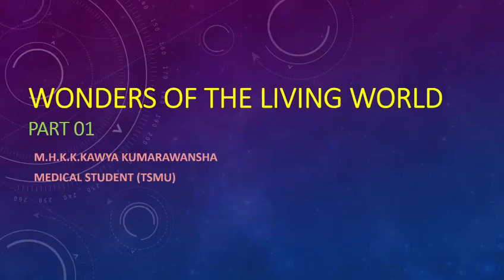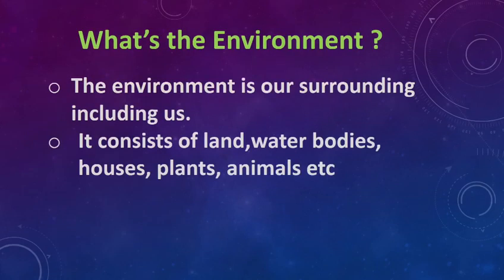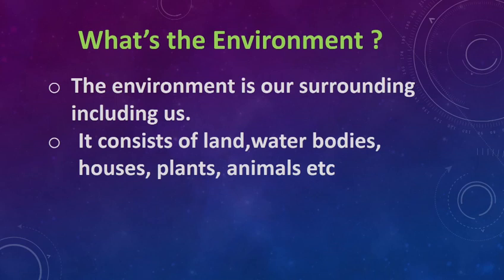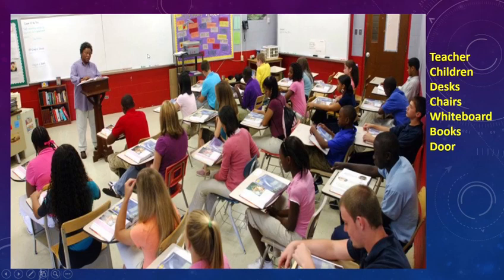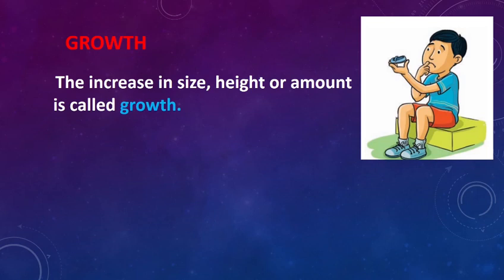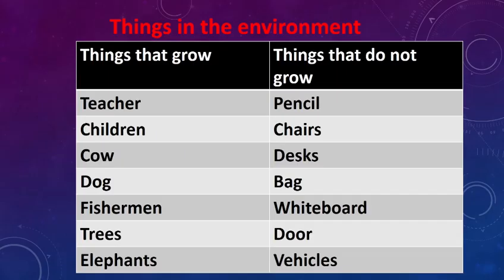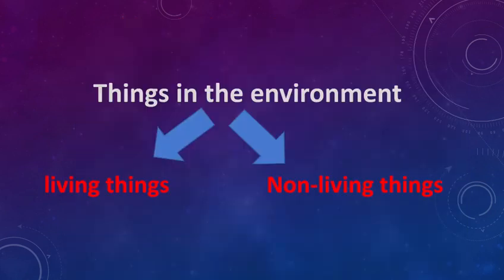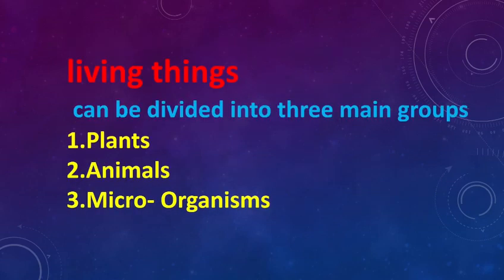Grade 06 science | Lesson 01 | Wonders of the Living World | Part 01